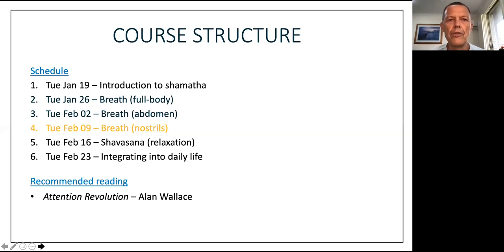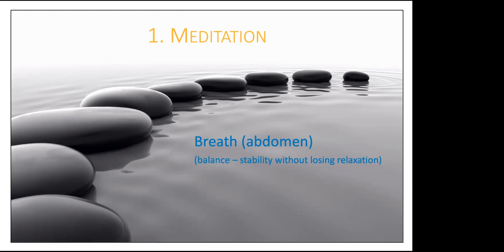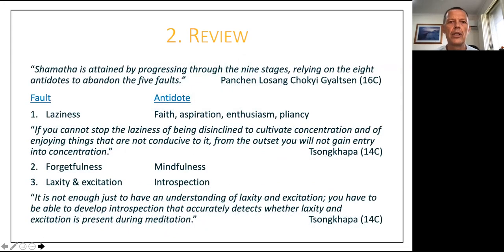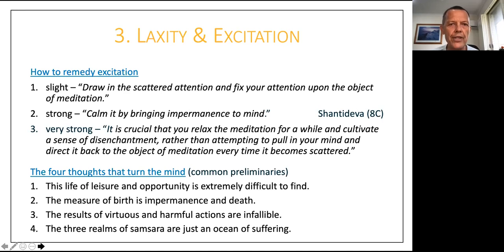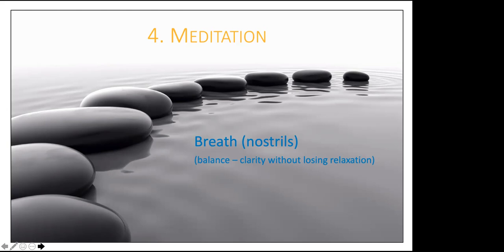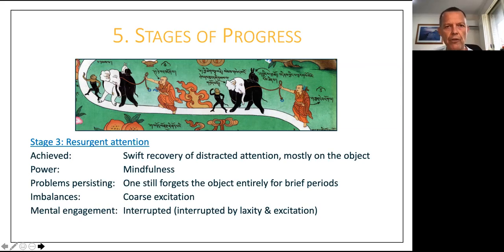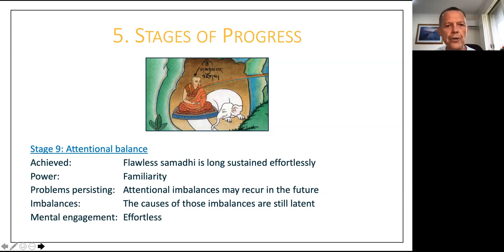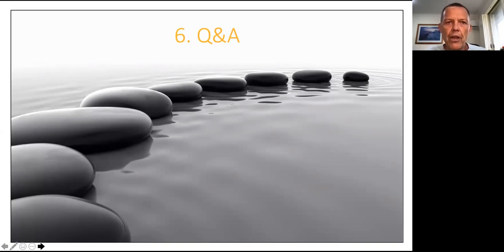Glen Svensson - Shamatha Practice: Developing Mindfulness [4 of 6] (2021)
Part 4 of 6 - Feb 9, 2021

Shamatha Practice: Developing Mindfulness with Glen Svensson

Learn how to cultivate and enhance attention skills, strengthen your mindfulness, and develop a relaxed yet focused mind.

Within Buddhism, this training is often referred to as shamatha practice – the practice of cultivating a calm, clear, and focused mind.

Join internationally renowned mindfulness practitioner Glen Svensson, graduate of the FPMT Masters Program, and recent tutor for Alan Wallace’s retreat, for a unique and immersive six-week series to develop attention and focus on the basis of relaxation. Mindfulness is an essential foundation for emotional stability, success in life, and success in Dharma practice.

During each class, we will focus on using the breath as our object. Using the breath is particularly recommended for those who have highly discursive minds and find it difficult to remain in the present moment.

Three variations of this practice will be presented during this program: full-body breath practice, focusing at the abdomen, and focusing at the entrance of the nostrils. Also included will be instructions on using the shavasana posture (lying down) in meditation practice.

The whole series is highly recommended but per-session attendance is possible

Course Overview
Glen shares more about his background and an overview of the program: what is shamatha (mindfulness) practice, its many benefits for daily life and the pursuit of genuine happiness, and the elements of this 6-week journey towards enhanced attention and mental balance.